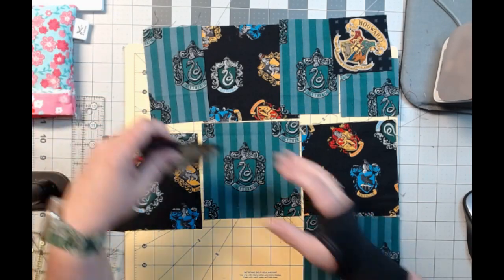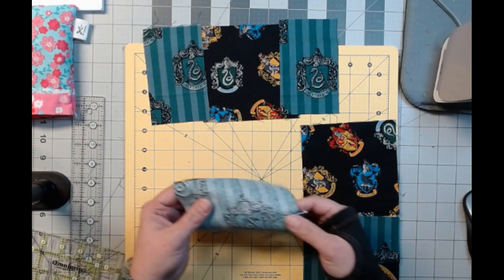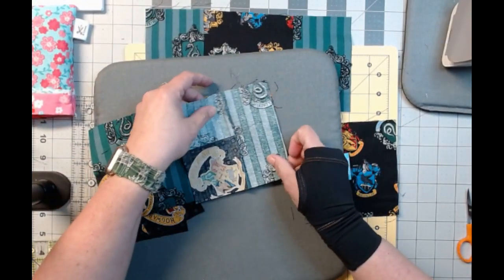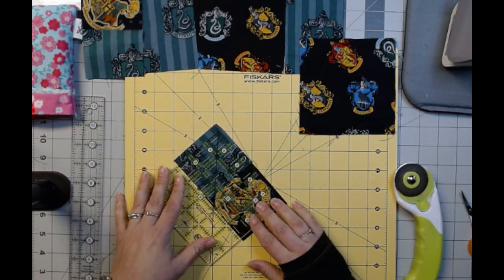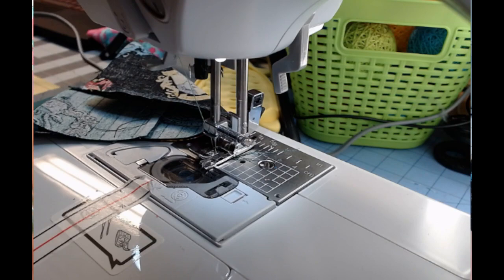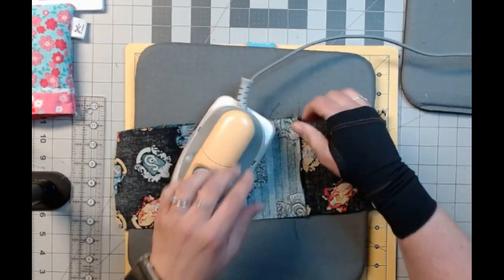homeward bound quilt block tutorial 14 inch quilt block - harry potter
Fabric A
            4 - 3 x 3 inch squares (2 3/4 x 2 3/4)
            4 - 3 x 5 inch squares (2 3/4 x 5)
            1 - 5 inch by 5 inch squares
Fabric B
             4 - 3 x 3 inch squares (2 3/4 x 2 3/4)
Fabric C
             4 - 5 inch by 5 inch squares